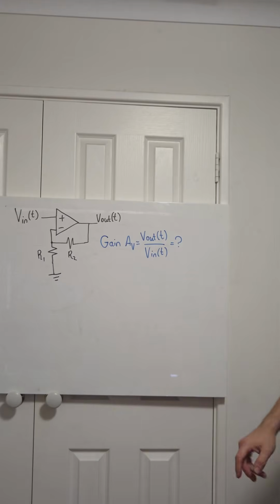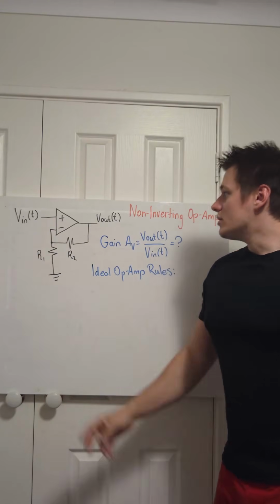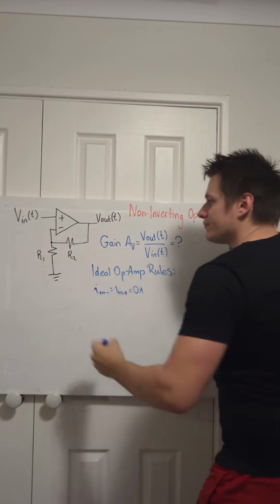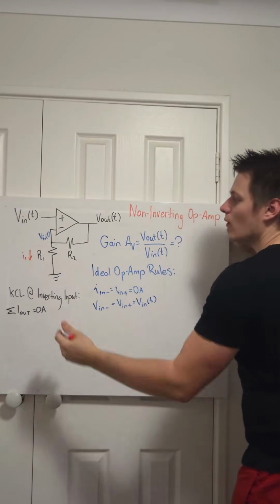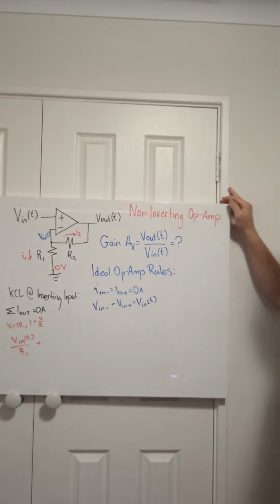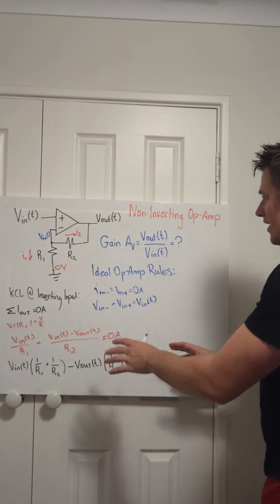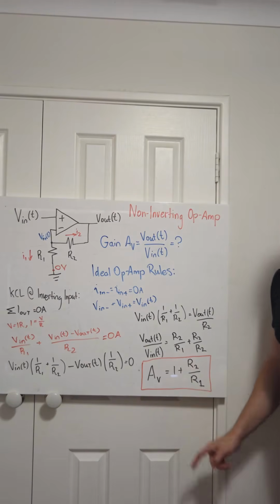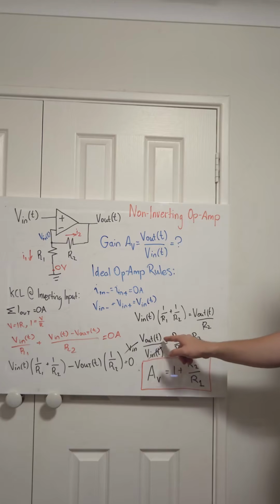non inverting op amp